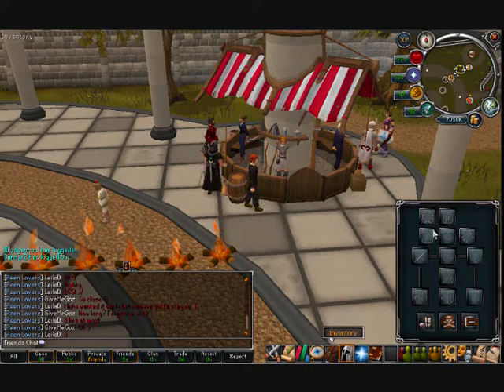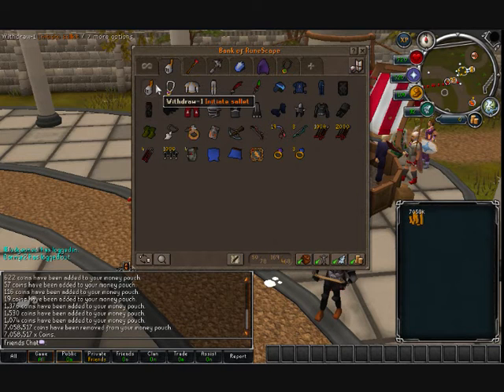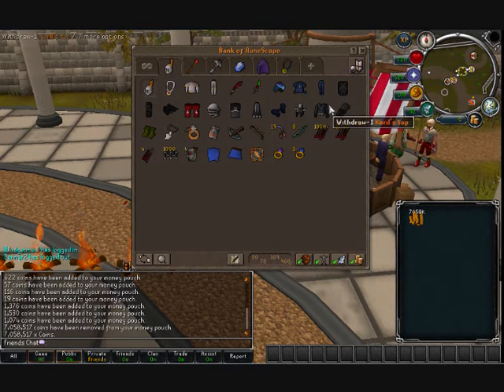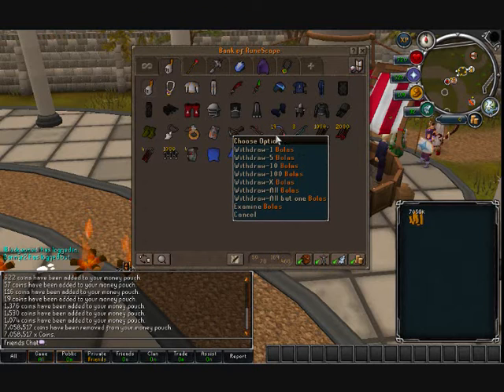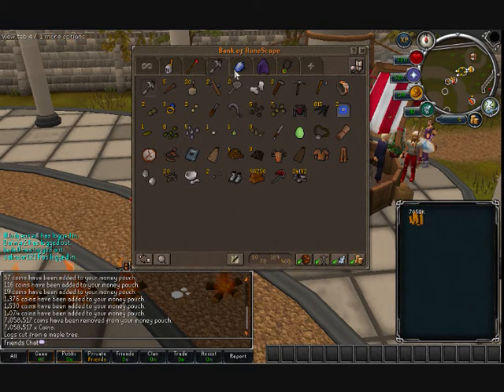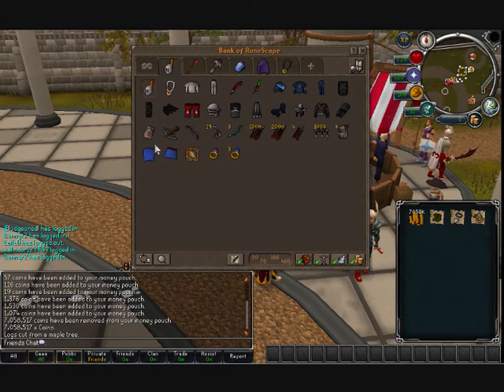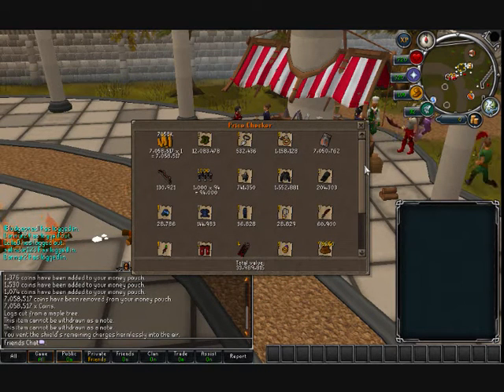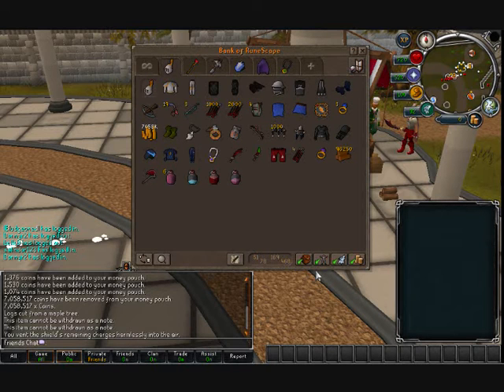GiveMeGpz | Runescape Bank Video #1 | Bossing..?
Hey Guys!
So i haven't really been motivated to do much on runescape at all recently, until earlier today!
There will be a video tomorrow, maybe even two, and i will be pooping them out as much as I can!
But as for this video, it is a bank video on my main account, enjoy!